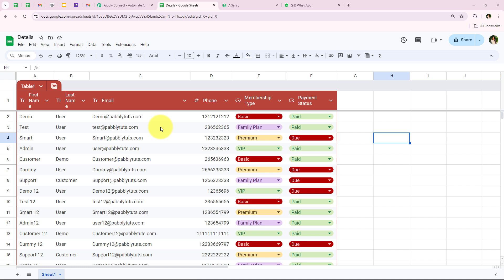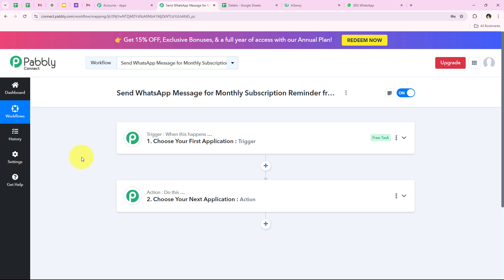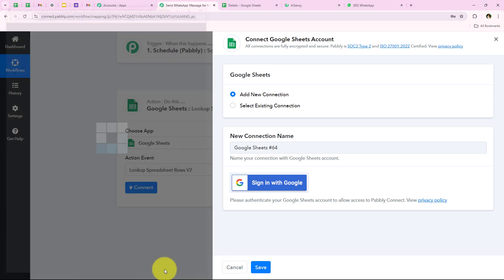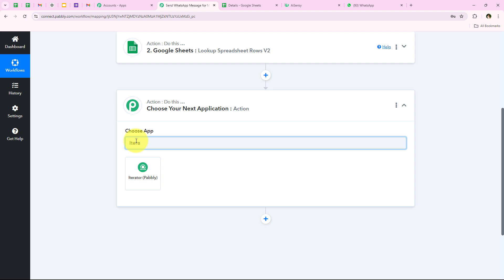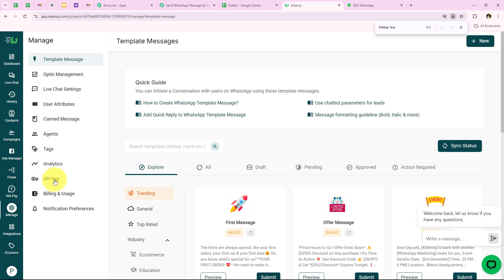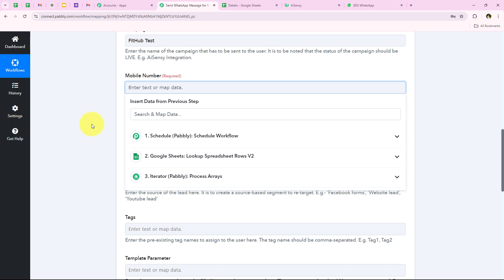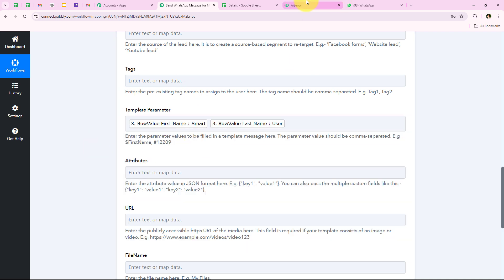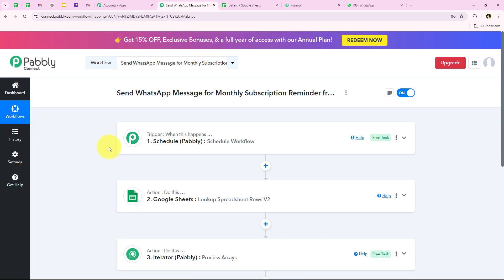Send WhatsApp Message for Monthly Subscription Reminder from Google Sheets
In this video tutorial, we’ll guide you through the process of sending WhatsApp messages for monthly subscription reminders from Google Sheets using Pabbly Connect. Google Sheets is a versatile tool for managing subscription data, and WhatsApp is a popular platform for communication. By integrating Google Sheets with WhatsApp through Pabbly Connect, you can automate subscription reminder messages, ensuring your customers are notified promptly every month.

This automation helps businesses manage subscriptions effectively and maintain customer engagement.

Use Case:
I manage a fitness center that offers monthly membership subscriptions, and keeping track of renewals manually was becoming overwhelming. To streamline this process, I’ve implemented an automation that sends personalized WhatsApp reminders to clients directly from Google Sheets as their subscription expiration dates approach. Each month, the system automatically notifies clients, ensuring they stay informed and can renew easily, without any manual follow-ups. This automation not only saves valuable time but also enhances client satisfaction and retention by providing a seamless and proactive renewal experience.

Benefits of Pabbly Connect:

1. Automation: Save time, money, and resources by automating tasks.

2. Integration: Connect various web services to create efficient workflows.

3. Security: Enjoy industry-standard security for your data.

4. Scalability: Easily add new applications and services to your workflow.

5. Cost-effective: Choose from plans suitable for different business sizes, with no charges for internal tasks.